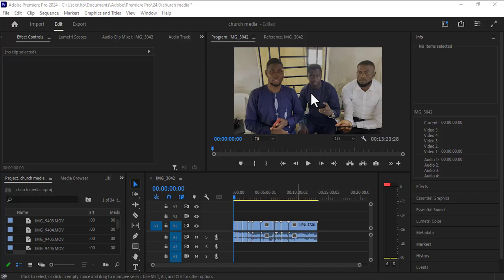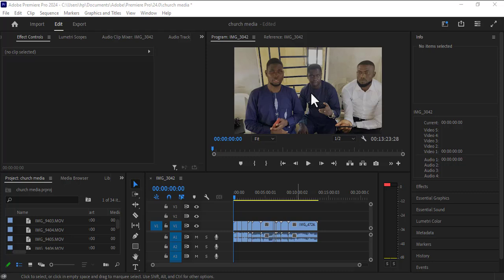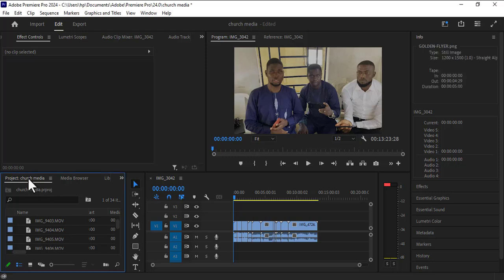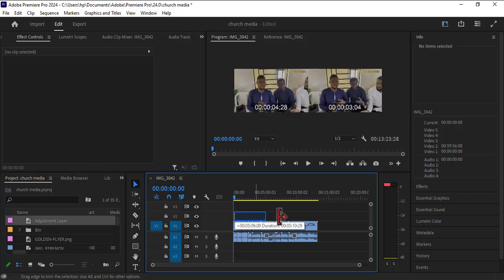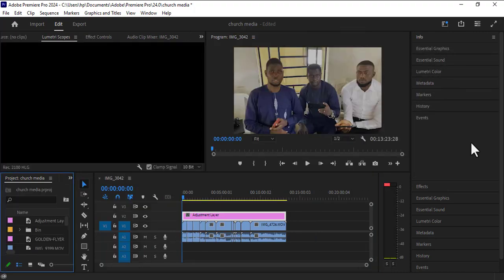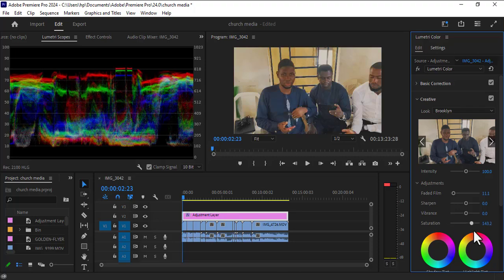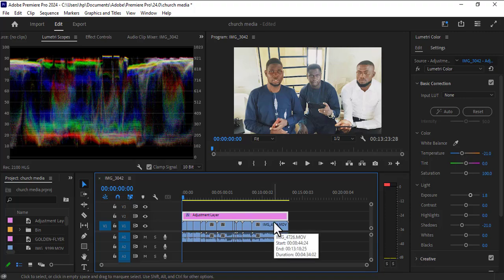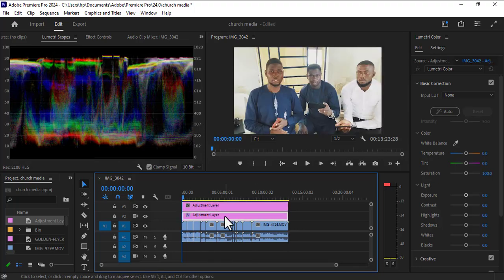Premiere Pro 2024: Add & Use Adjustment Layers Easily!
Want to apply effects or color grading to multiple clips at once in Premiere Pro 2024?
In this quick tutorial, I’ll show you exactly how to create and use an Adjustment Layer to make your editing faster and your timeline cleaner.
✅ What You’ll Learn:
✔️ How to create a new Adjustment Layer in your project panel
✔️ How to add it to your timeline
✔️ How to apply effects, color correction, or transitions that affect multiple clips at once
✔️ Pro tips for stacking multiple Adjustment Layers for advanced edits
💡 Perfect For:
Beginner to intermediate editors
Anyone wanting faster workflows
Creators looking to level up color grading and effects
📌 Works With:
✅ Adobe Premiere Pro 2024 (and similar steps for older versions too!)